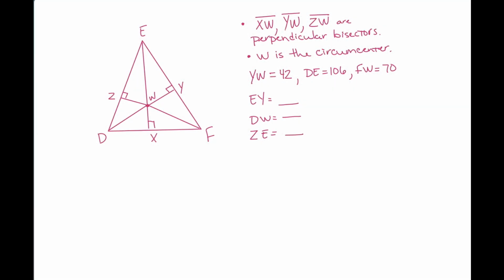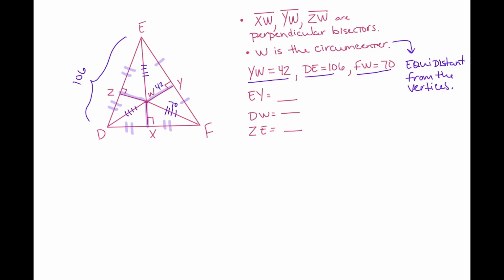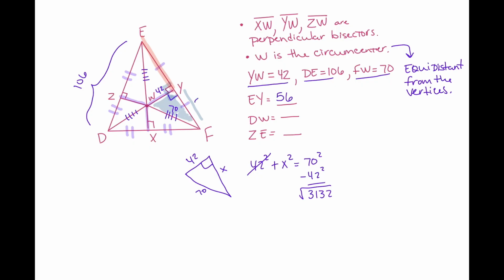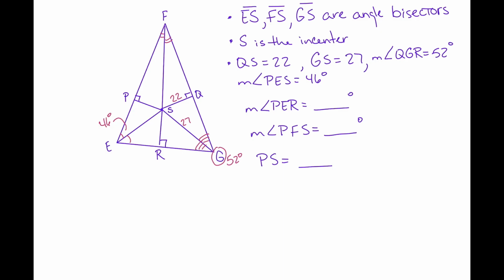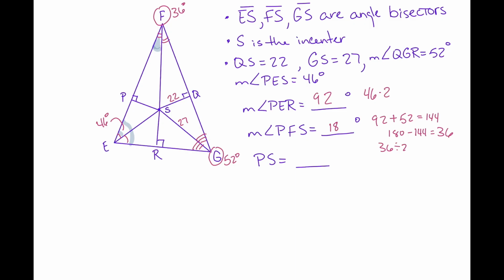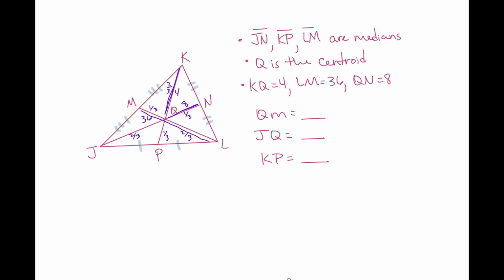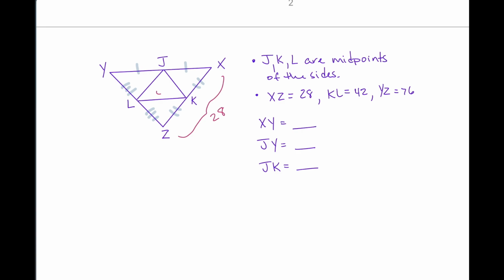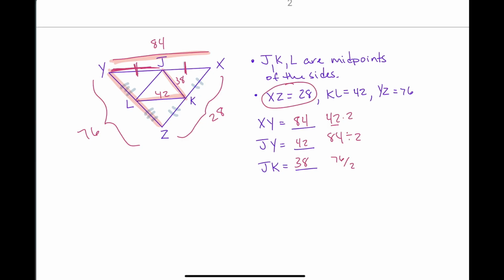Triangle Centers practice